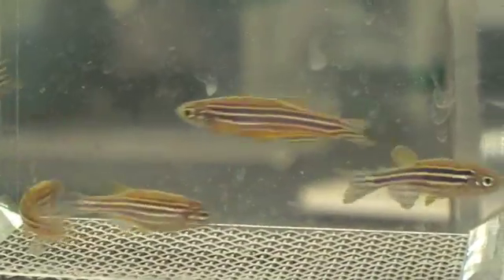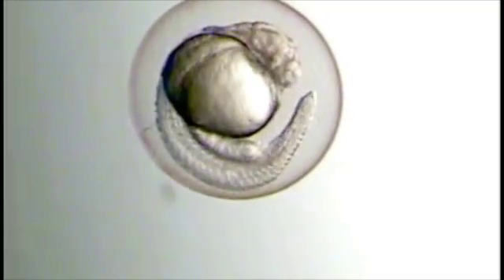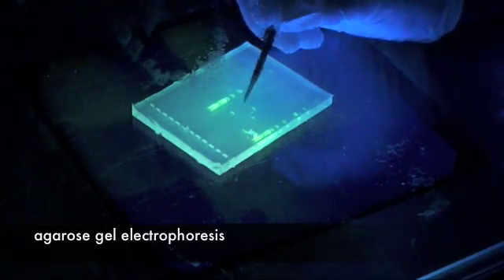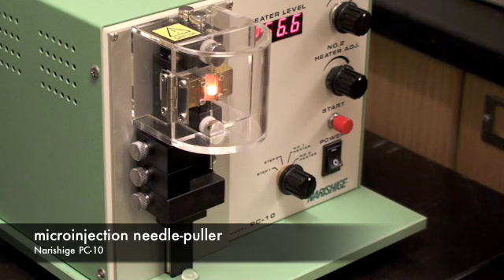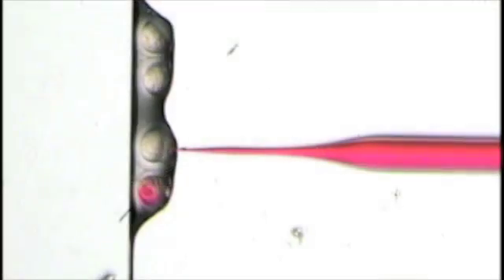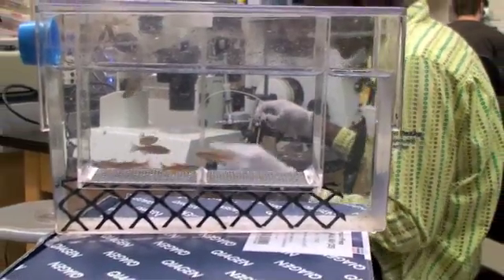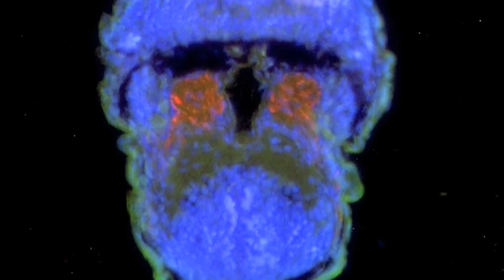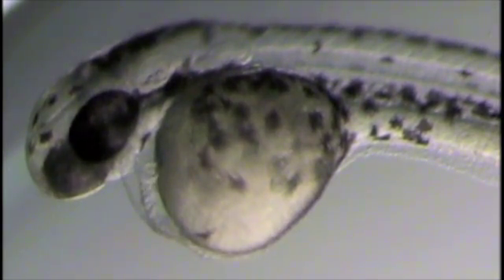Wisconsin Lutheran College Biology Research: Zebrafish Transgenesis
A brief description of the zebrafish research in Dr. Robert Balza's lab at Wisconsin Lutheran College.